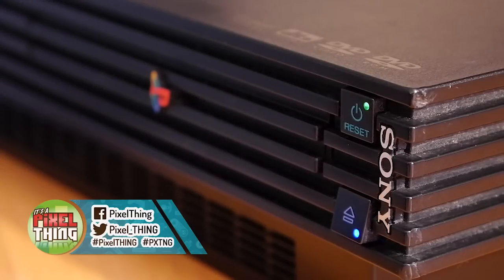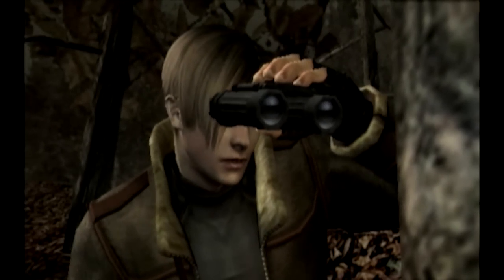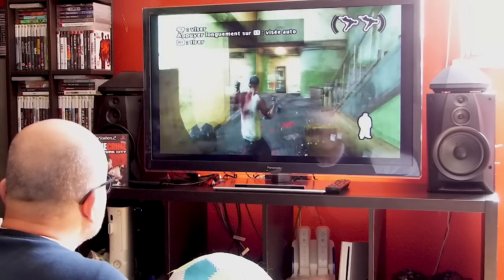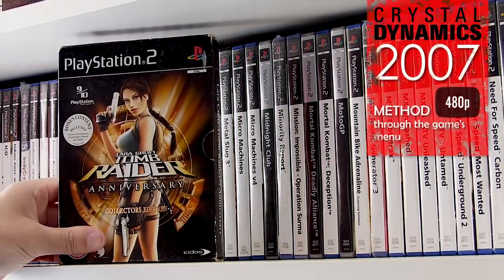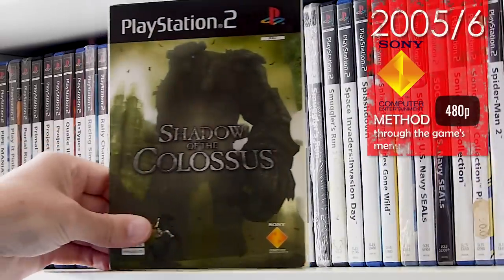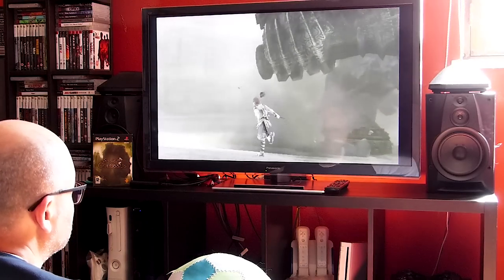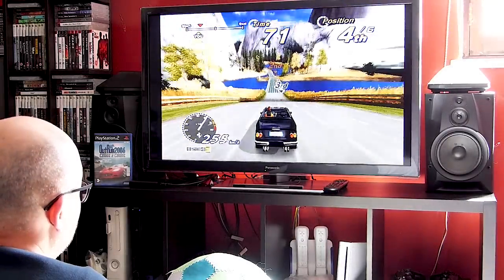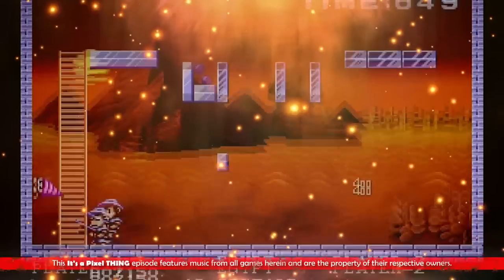PlayStation 2 Games with 480p (Progressive Scan) that You Must Play right now! | Part 1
There are 179 games on the PlayStation 2 that can output to 480p. Let's take a look at a few.

✅ Full list of PlayStation 2 games that can output to 480p (progressive scan):

► Timestamps:
00:00 - Intro
01:03 - Resident Evil 4
02:16 - True Crime: New York City
03:38 - Primal
04:50 - Tomb Raider Anniversary
06:20 - Shadow of the Colossus
08:25 - OutRun 2006: Coast 2 Coast
09:49 - Conclusion

✅ A huge Shoutout and special Thanks to my PATRONS and MEMBERS:
• Roberto Salgueiro Grais
• Nostalgia Nerd
• Robin Gruoner
• Melnikster
• James cheung
• Jim Leonard
• Michael
• Mathieu
• Morais
• Deckard Games
• Tiago Pereira dos Santos Silva
• Simon Bryant
• AlexModeling
• Cronicas Videojogos

P/XEL
p/xel
It's a Pixel THING
PXTNG
Retrogaming
Retrogames
Retrogamers
Gaming
Pixel
PS2 games with 480p
Progressive scan ps2 games